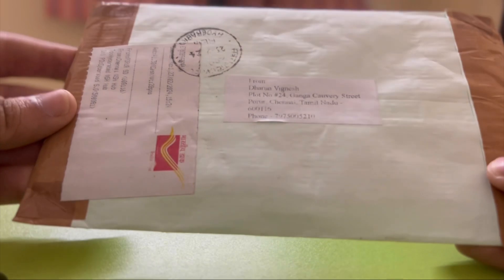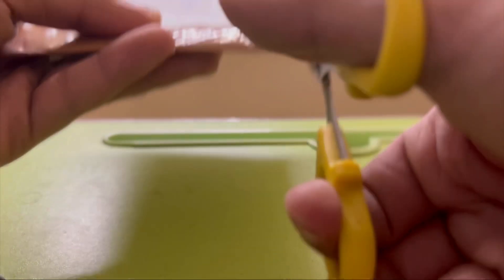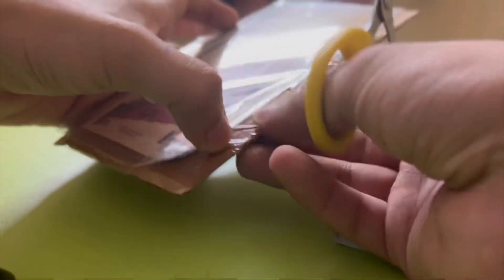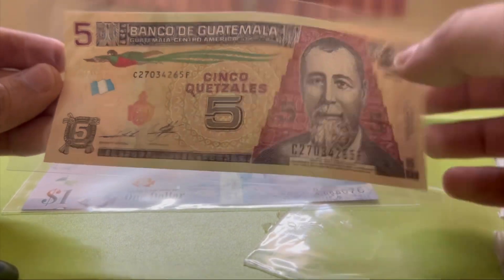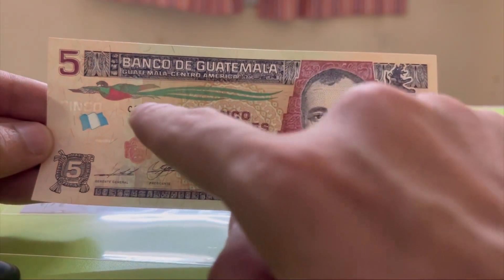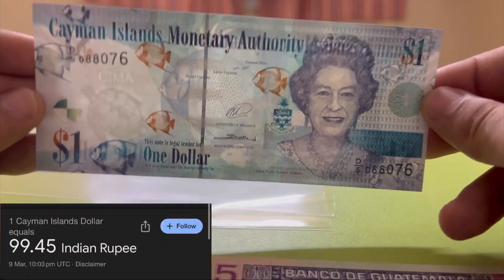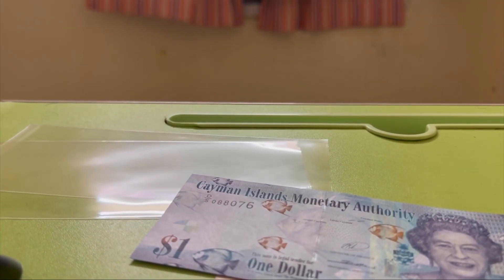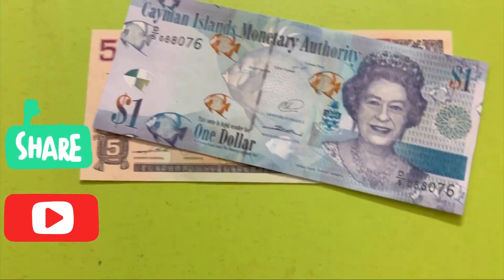Rare Foreign Banknotes Inboxing | Caymans Island Dollar | Gutemala Quetzal